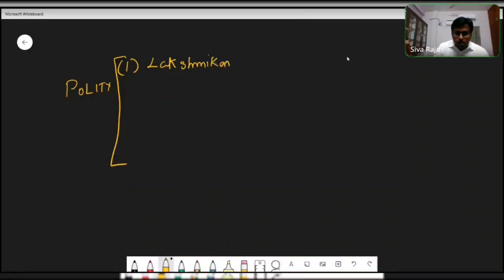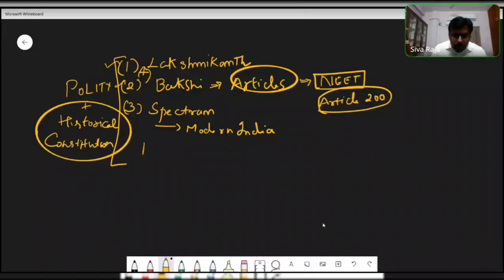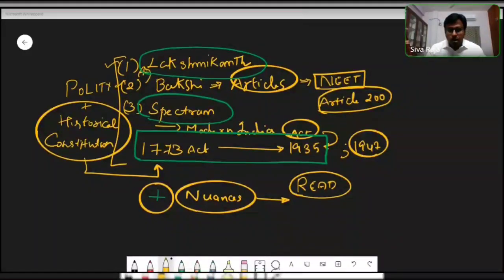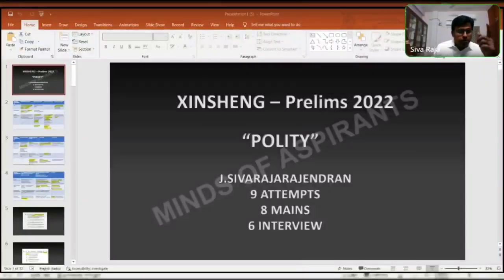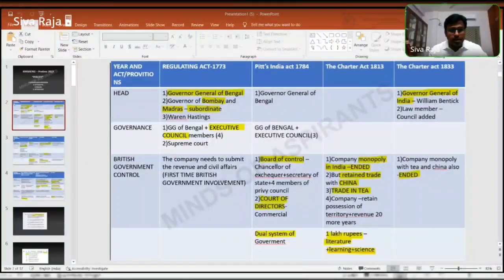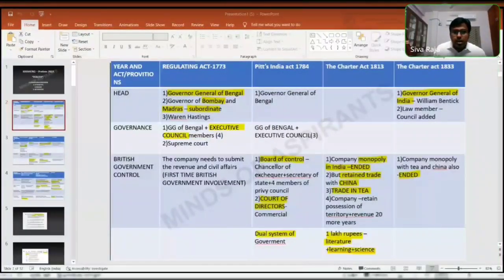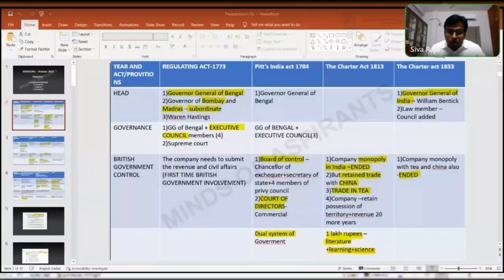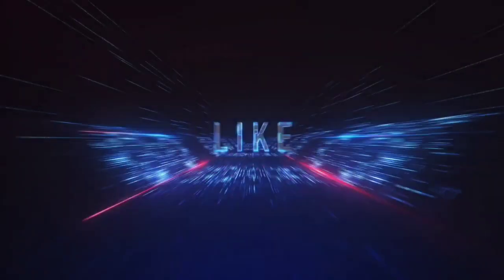A DEMO CLASS - Xinsheng - PART 2 - Prelims 2022| J.Sivarajarajendran |Minds Of Aspirants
Name - Sivarajarajendran.J

CONTENT - A DEMO CLASS - Xinsheng - PART 2

1)Xinsheng - PRELIMS 2022 PROGRAM( Minds of Aspirants)
2)Comprehensive Coverage Of PRELIMS(along with this mains)
3)Gradual process - 3 months program
4)Key terms and Mind maps
5)Everyday "Environment" program
6)Quality questions
7)Economic survey and Budget
8)Complete prelims 2022 guidance
9)Geography map
10)New life